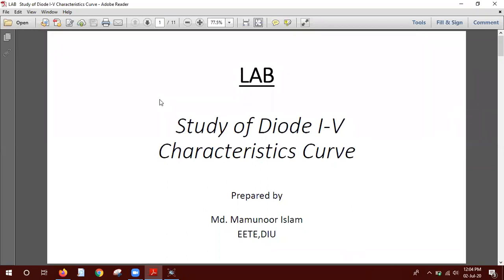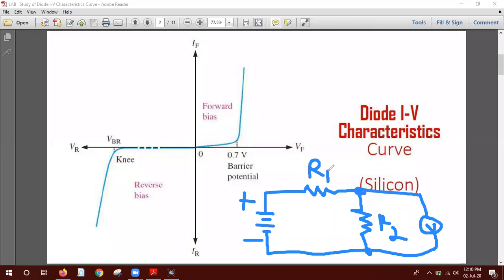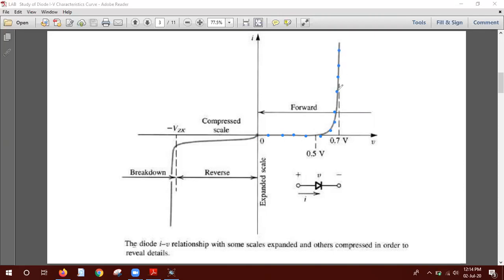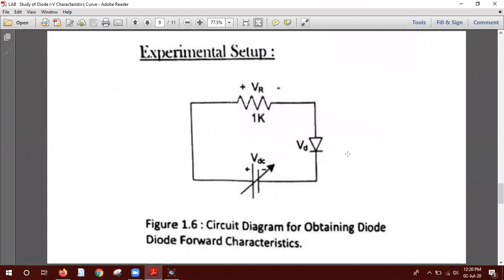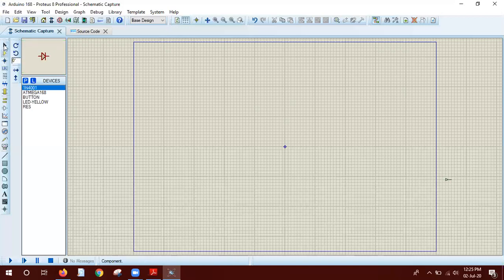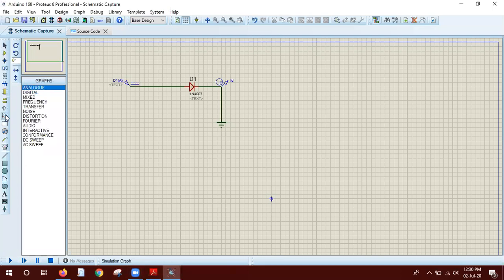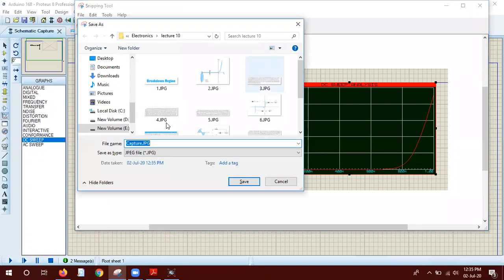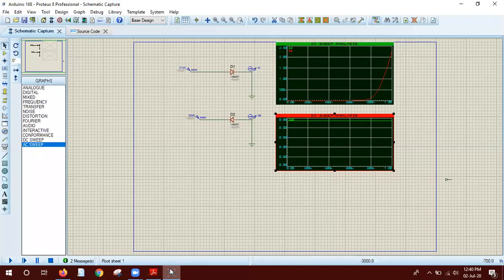Lab- Study of I V Characteristics curve of Diode | Day 29+30 | EETE Department | DIU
Date 2-7-2020

17 Students